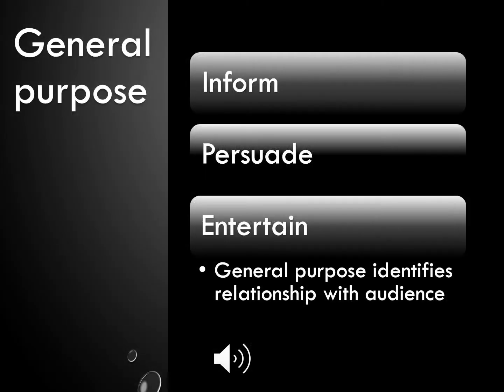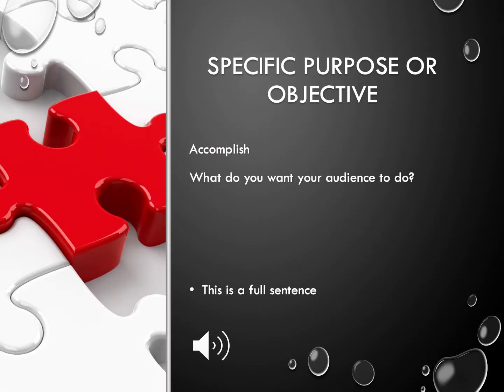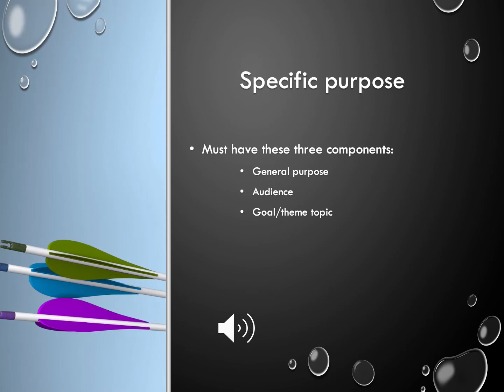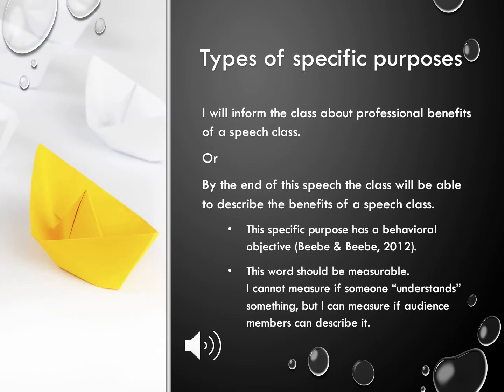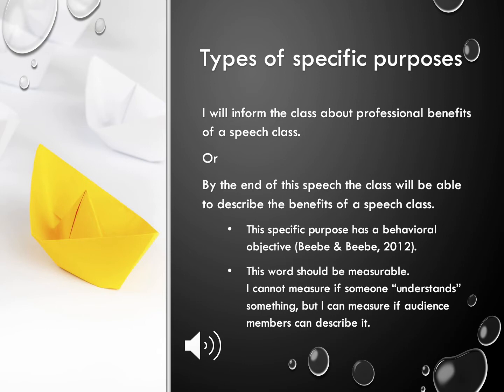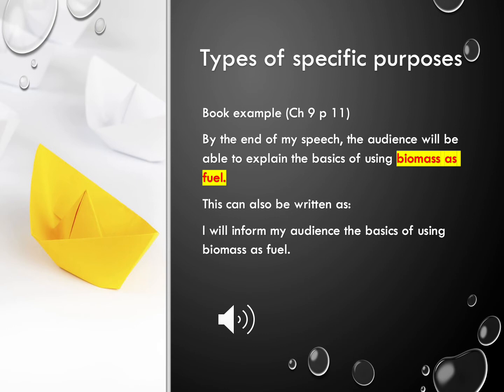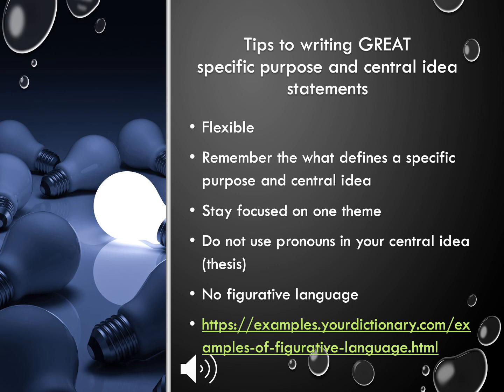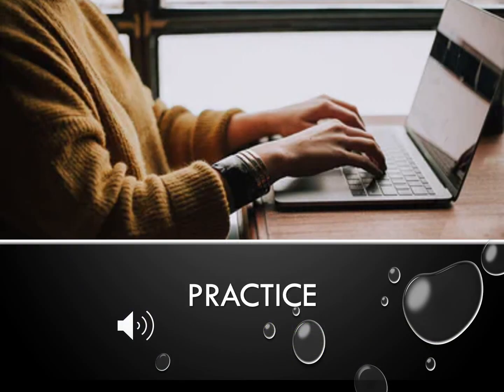General Purpose specific purpose central idea slidesb